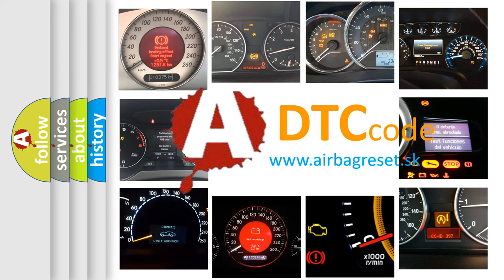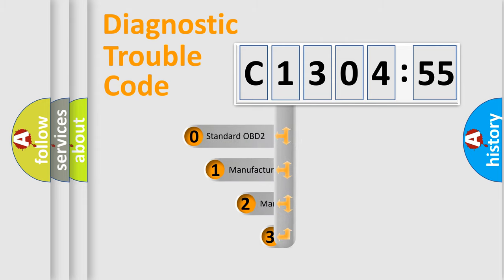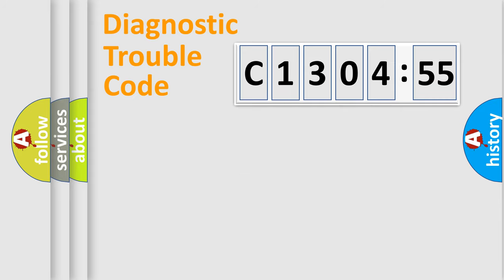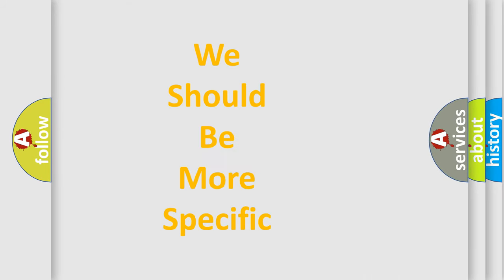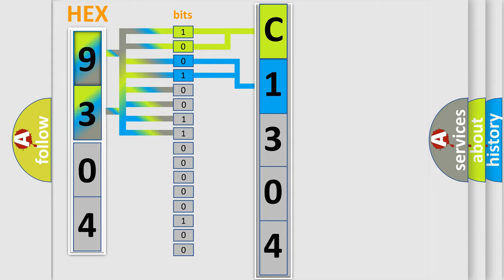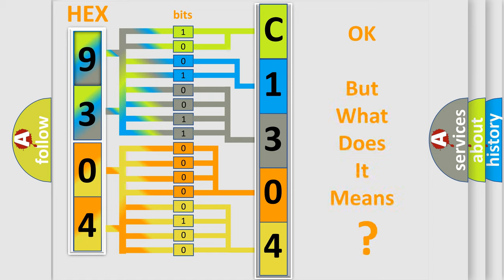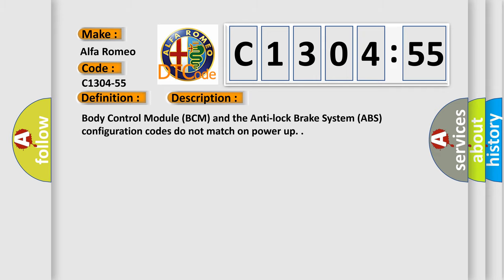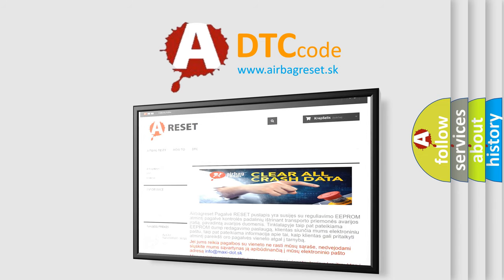DTC Alfa-Romeo C1304-55 Short Explanation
Contents:
0:21 Basic DTC analysis according to OBD2 protocol standard.
1:48 Insight into programming
2:58 A diagnostically understandable description of the Diagnostic Trouble Code
3:05 Basic error definition

Make:
Alfa Romeo
Code:
C1304-55
Definition:
Electric Park Brake Coding - Not Configured
Description:
Body Control Module (BCM) and the Anti-lock Brake System (ABS) configuration codes do not match on power up.
Failure Type:
Not Configured